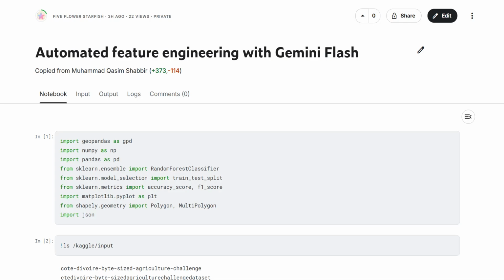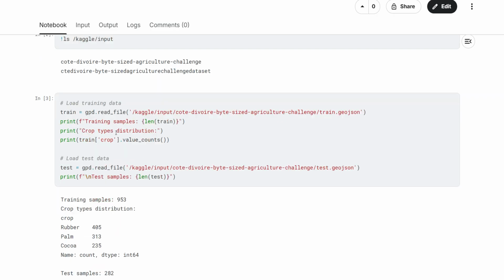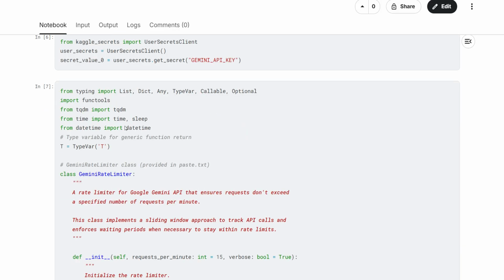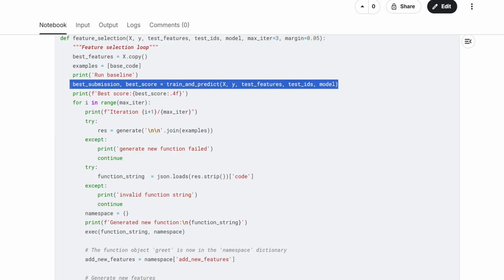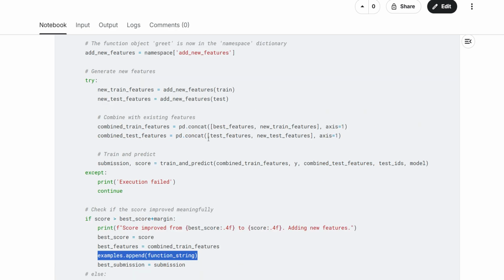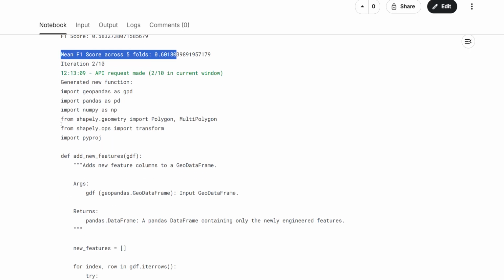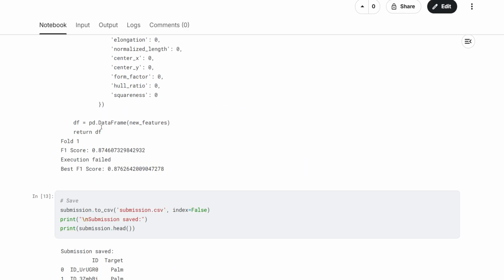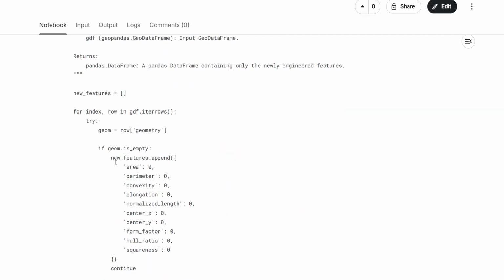AI Writes My Feature Engineering Code and boosts the score by 30%?! 🤯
In this video, we dive into the exciting world of automated feature engineering using Google's Gemini Flash Large Language Model (LLM)! Watch as we take on a real-world Data science challenge – classifying crop types based on geospatial plot shapes using GeoPandas – and see how Gemini helps us discover new, effective features that dramatically boost our model's performance.

We start with a baseline model using manually engineered features (like area, perimeter, compactness) and then set up an iterative loop where Gemini generates Python code for new features based on our prompts. You'll see the process unfold, including:

Setting up the Gemini API call with rate limiting.
Crafting prompts to guide the AI.
Executing the AI-generated code on the fly.
Evaluating if the new features improve our Random Forest classifier's F1 score (using cross-validation).
The surprising moment when Gemini finds features that skyrocket our score from ~0.59 to ~0.88! 🚀